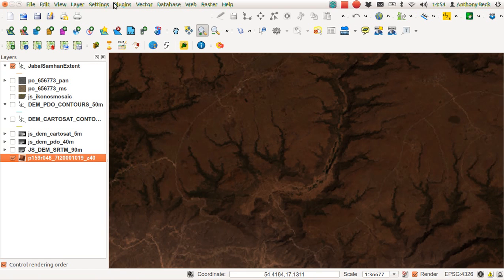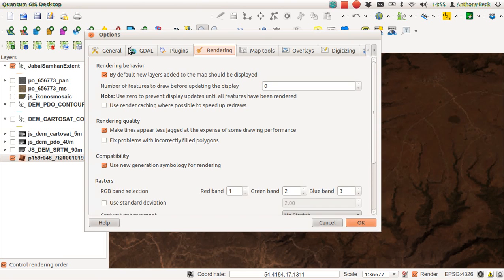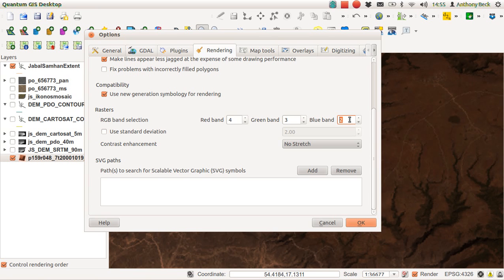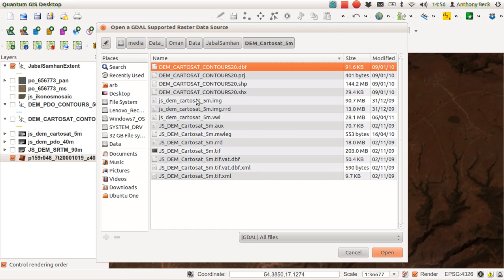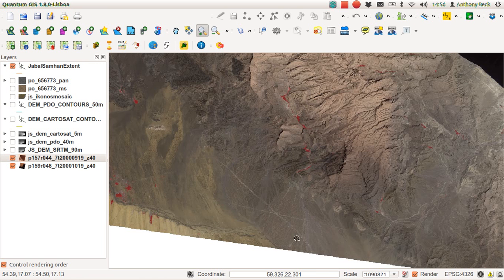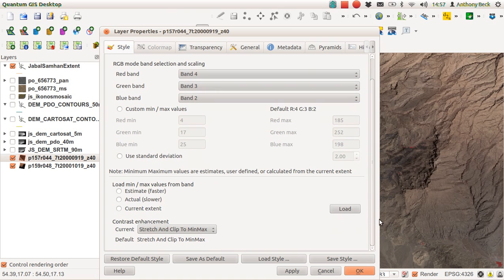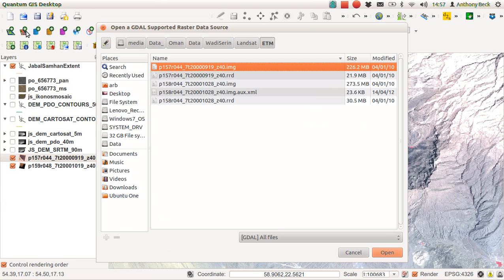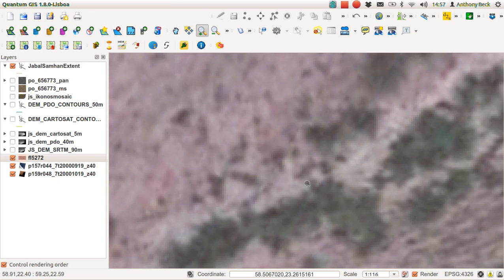QGIS Defaults: Setting Raster 01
Setting default rester settings